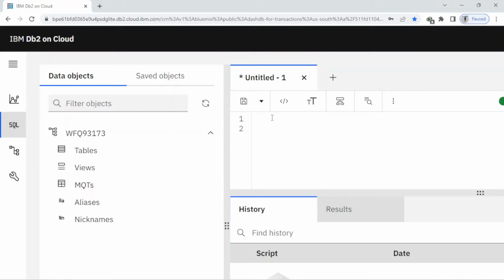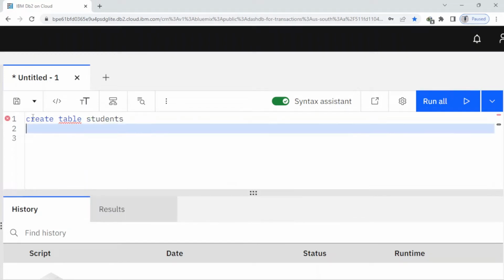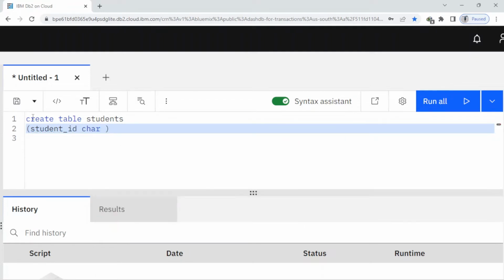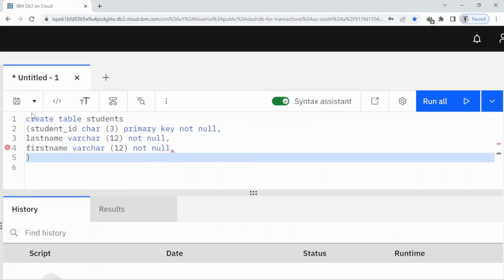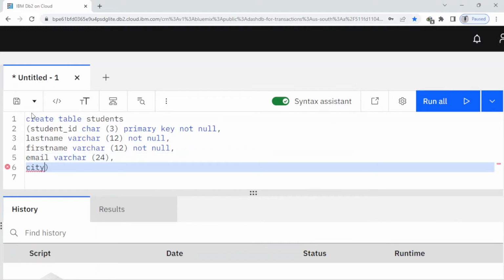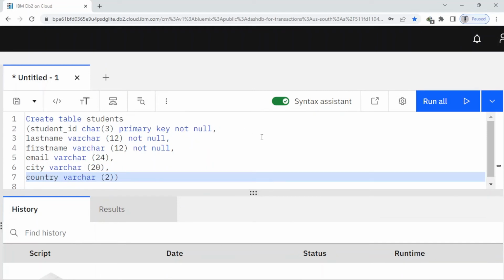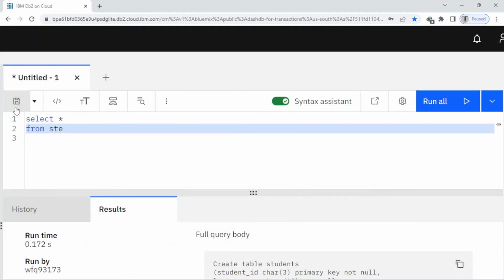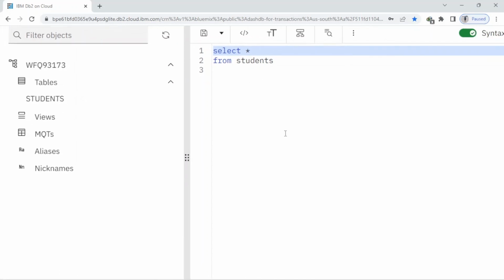How to Create aTable in SQL?